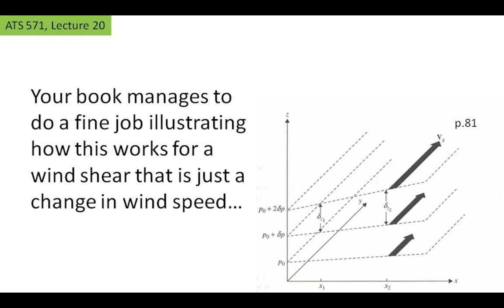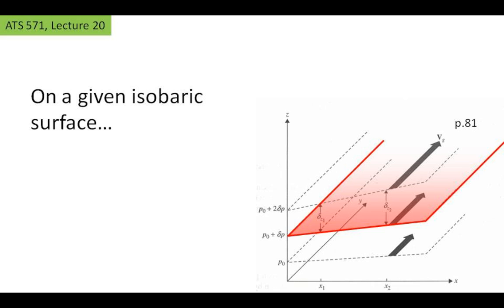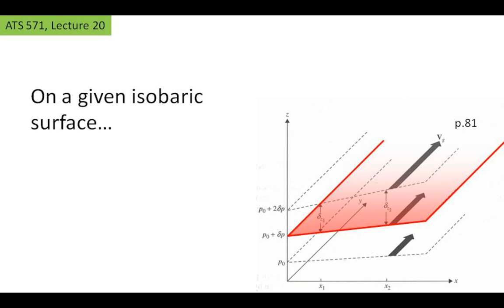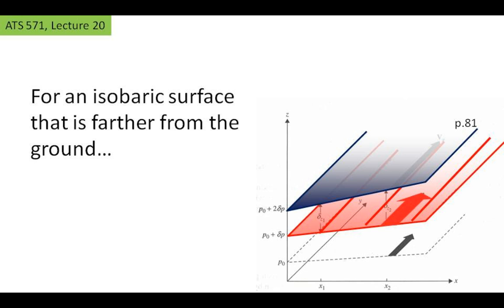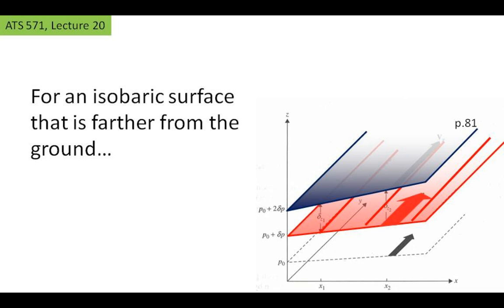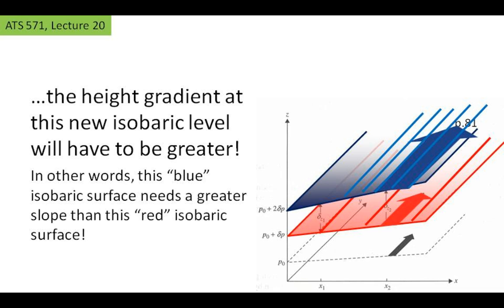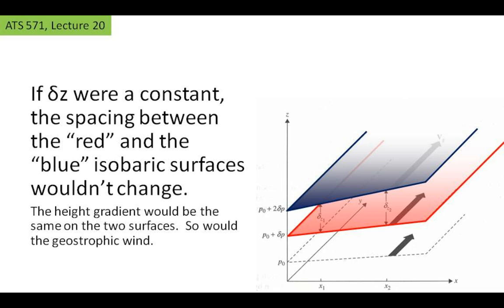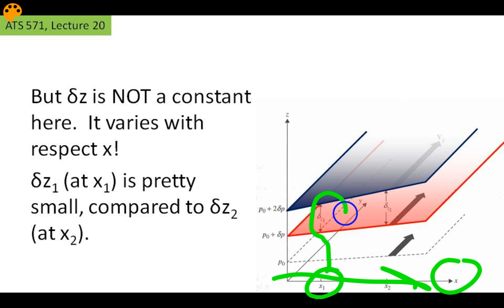The Thermal Wind for ATS 571, part 2